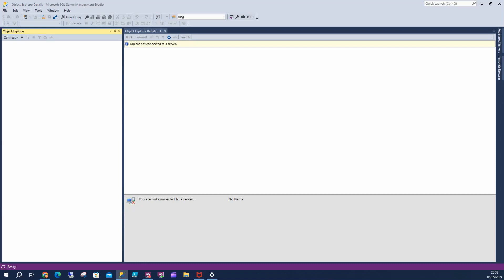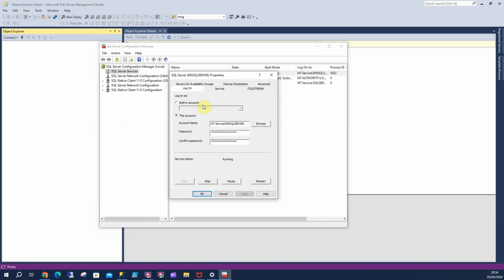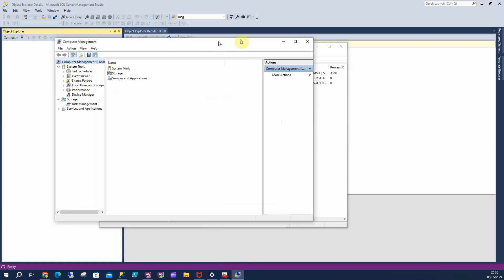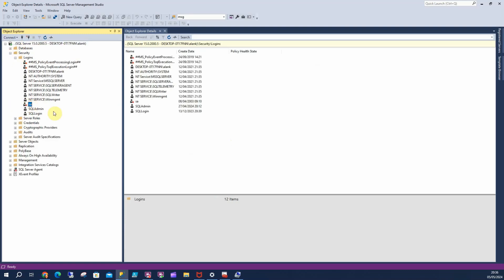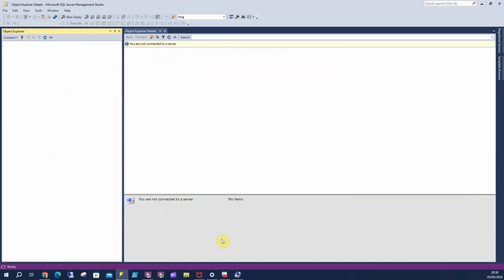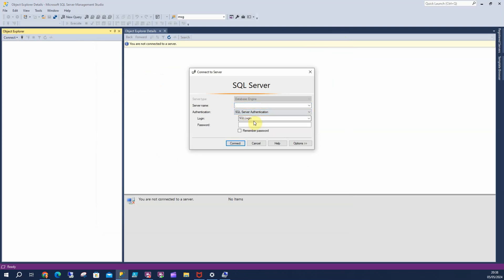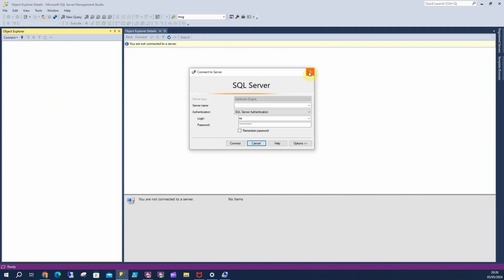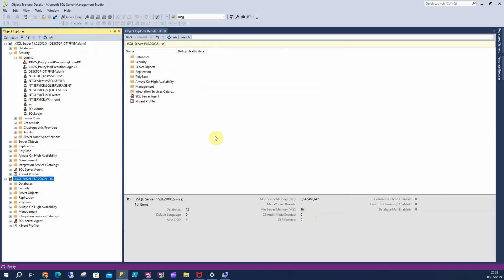Reset sa Password in SQL Server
Sometimes with SQL Server we need to login as a SQL Admin but we can't remember the password! Here we run through two methods how to reset that password in case of emergencies.

Content

00:00 Login failed for user 'sa'
00:28 Starting SQL in Single User Mode
01:08 Local Server Administrators
01:38 Reset sa Password
03:14 Reset SQL Admin Password Method 2

Login failed for user 'sa'

This is the most common error that you encounter when trying to login using your sa (sysadmin) account. 99% of the time this is caused due to the password being incorrect. You can get the exact reason from the error logs if you needed to.

Another common error which might occur if you are able to login is the 'Cannot alter login for user 'sa' because it does not exist or you do not have permission'.

If this is the case then again, follow the instructions below or naturally in the video.

How to Reset sa Password SQL Server

Ideally you would always have another SQL Login which has administrator rights to your SQL instance, generally this is a Windows account, but it can also be a SQL Account obviously! If this is the case then you'd login using this account and reset the sa password as shown in the tutorial - nice an easy! This is method 2 in the video.

If you are unfortunate and you don't have this, then you will need to login as a local administrator and reset (and potentially reenable the login). This is covered in method one of the tutorial.

Its a bit more thorough and little bit of a pain as it requires restarting SQL Server in Single User Mode and restarting SSMS or using SQLCMD to go over the necessary actions.

Can I reset the SQL Admin password on SQL Express?

This tutorial would work on all versions of SQL Server (Windows) including SQL Express, I'm excluding Linux here as it hasn't been tested on that but other versions then this method would be satisfactory

Useful Link

I feel another good link work mentioning would be the Wiki How link onw how to reset sa password in sql server